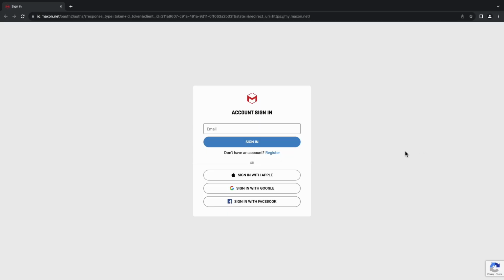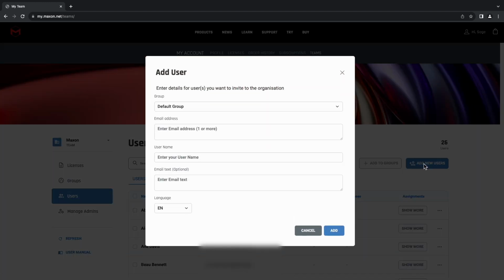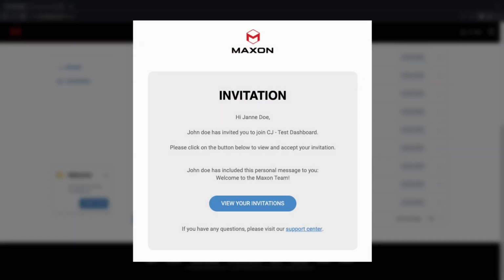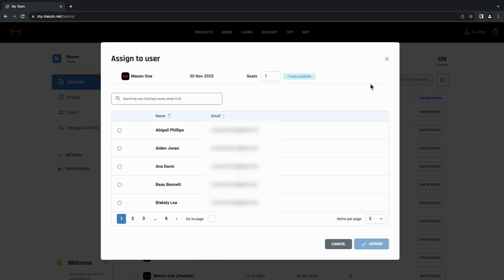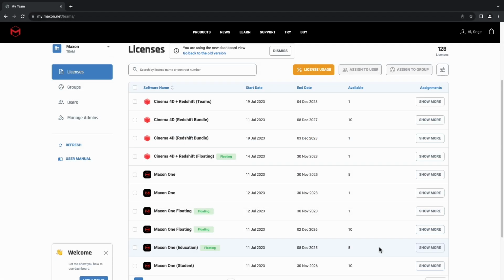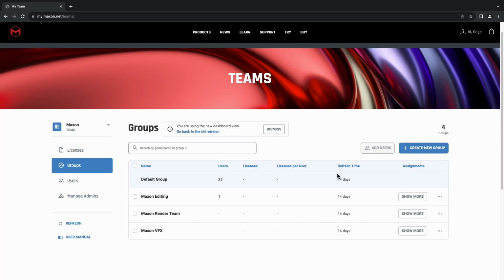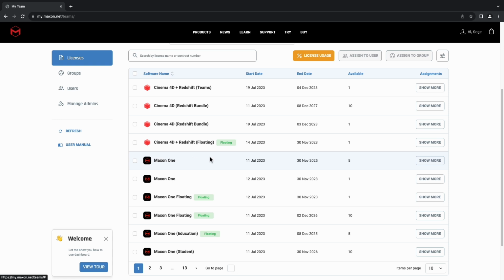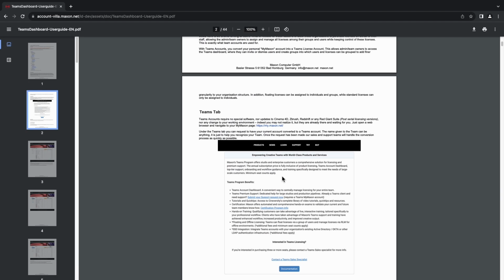Tech Tips - Teams Dashboard Overview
In this tech tip, Sage goes over some of the basic functionality of the Teams dashboard, including assigning licenses, adding users, and creating groups.